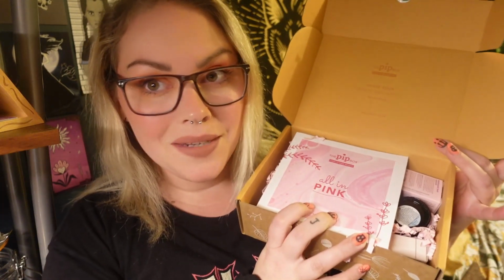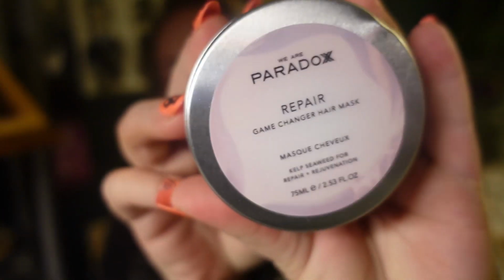THE PIP BOX OCTOBER 2021 - UNBOXING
Hello beautiful people how are you all?

today i have the pip box, this is a cruelty free beauty box.

this box is paid for by me

*Glossybox Uk – FOR MONEY OFF AND FREE DELIVERY ON YOUR FIRST BOX USE CODE – LUCE

Music Credits
Bens sound
Purple Planet